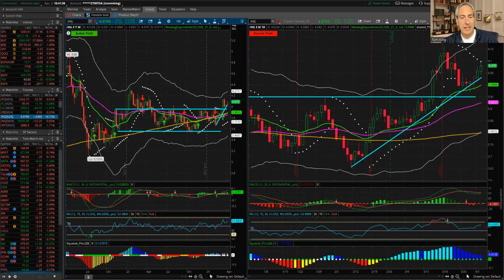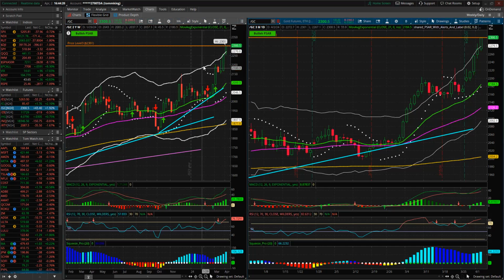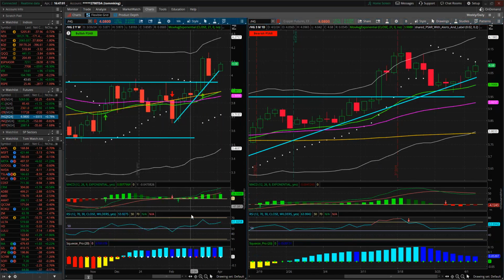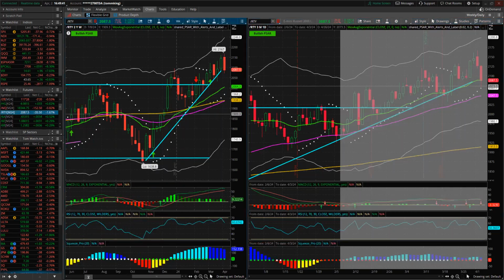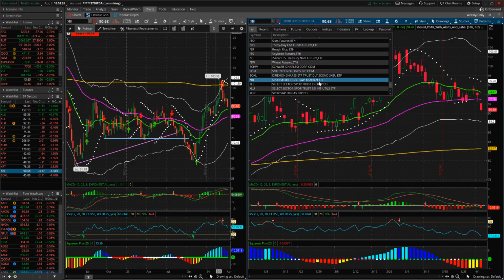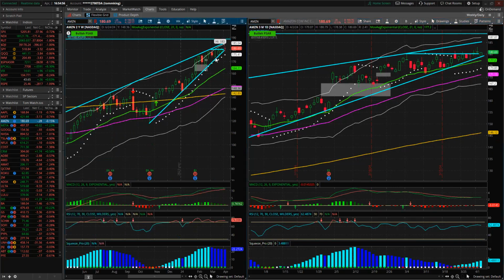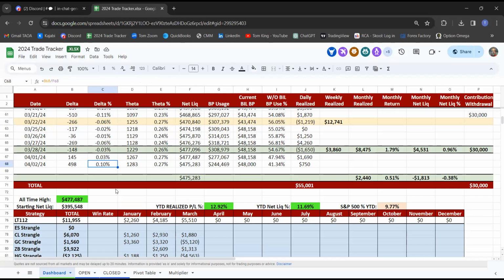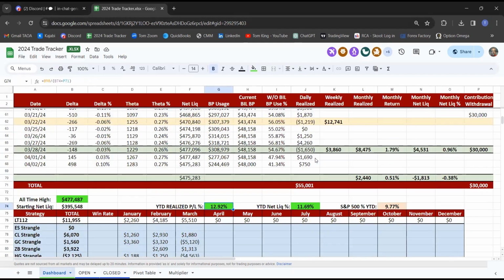Finding the Best Setups for Options on Futures Trades! Just Keep Working And Following Your Plan!